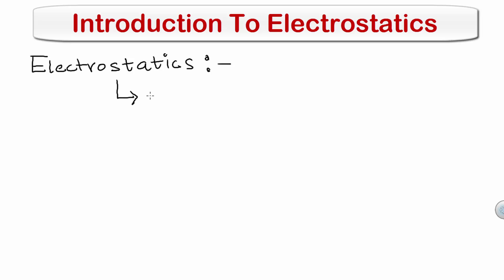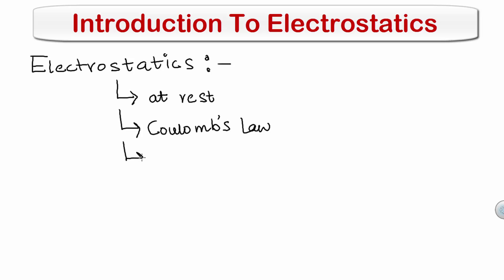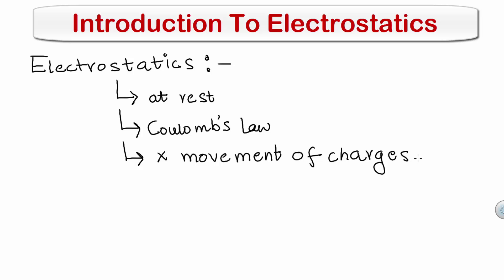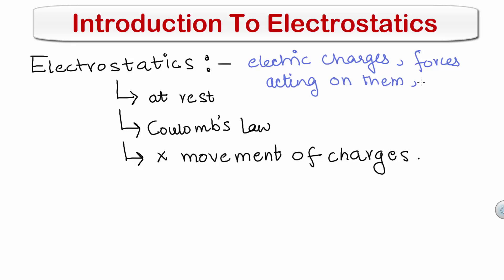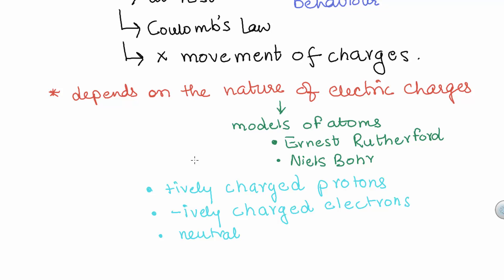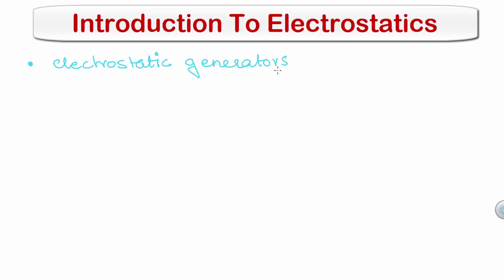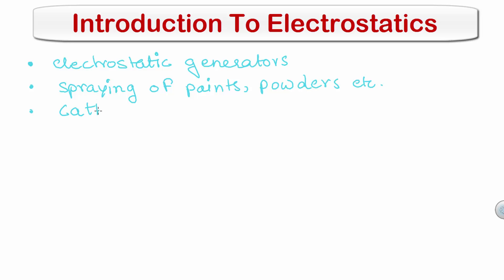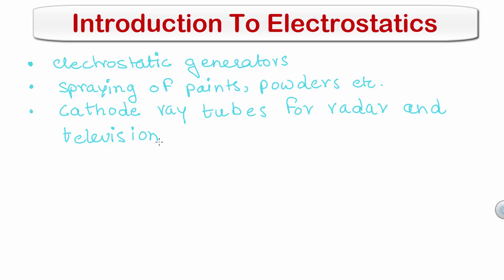What is Electrostatics in Physics - A brief introduction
This video 'What is Electrostatics in Physics' gives a brief introduction to electrostatics in physics.
** Important Links **
Electrostatics: Electric charges and properties notes